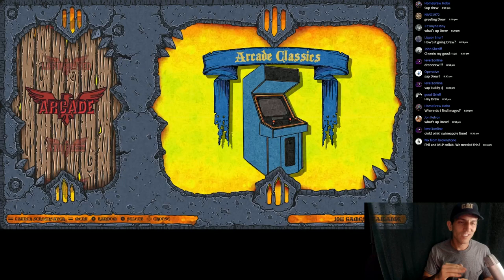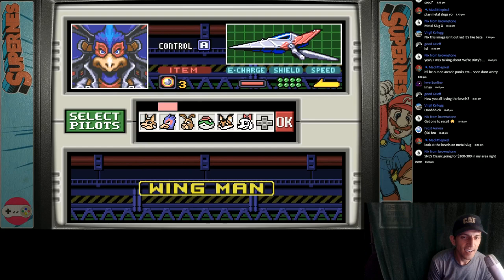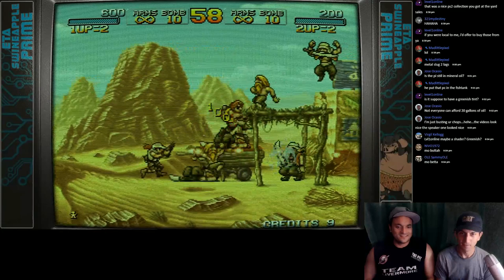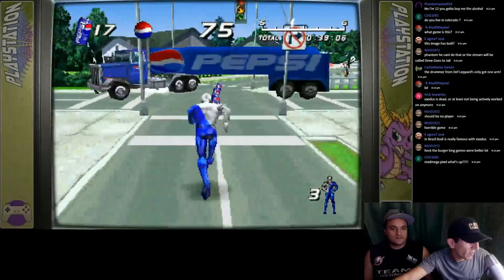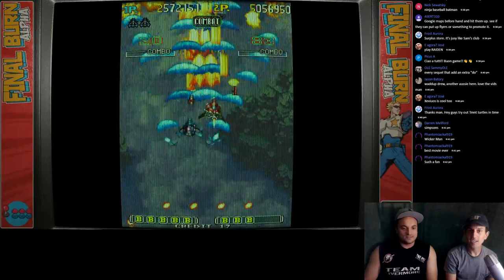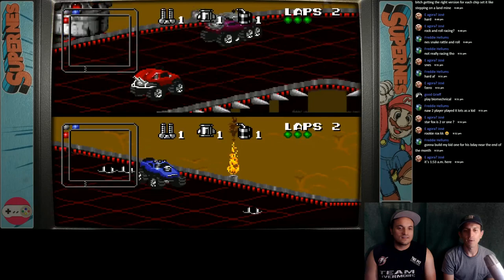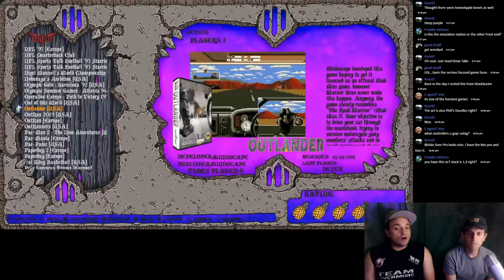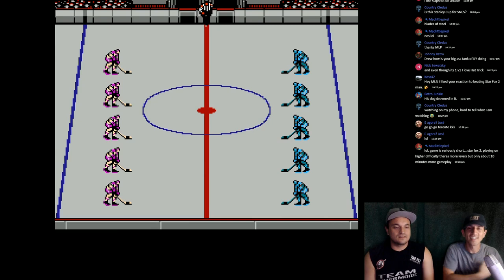Retro Gaming Super Image 32gb Sega Arcade Mame SNES and More - Swineapple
Let's check out this Swineapple image by MLP.

400gb micro sd
256gb micro sd
200gb micro sd
128gb micro sd
64gb micro sd
32gb micro sd
16gb micro sd